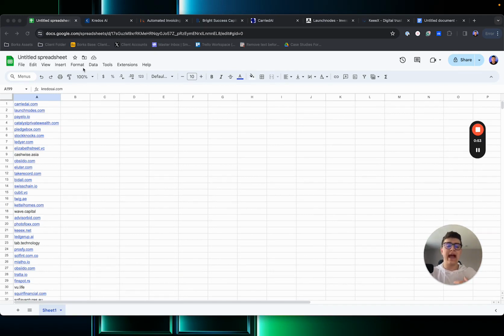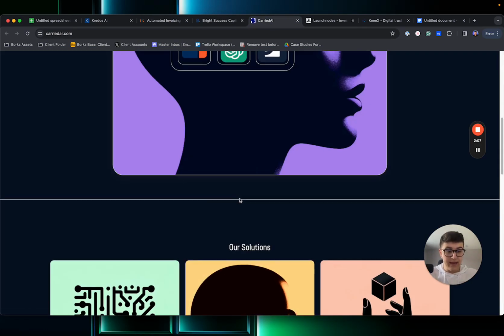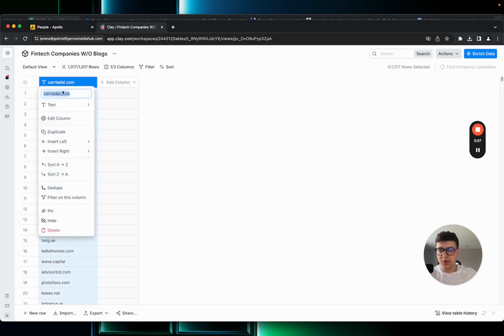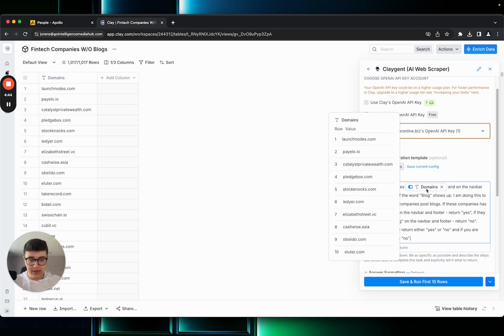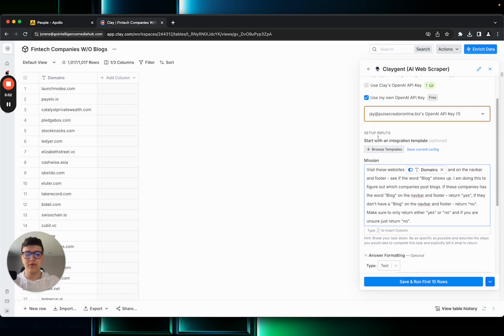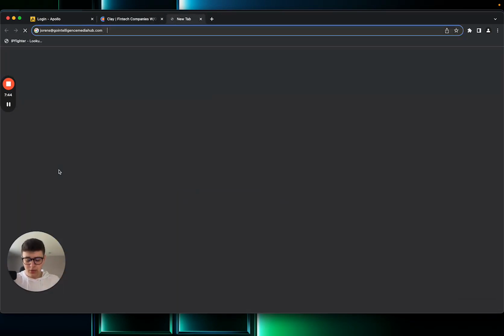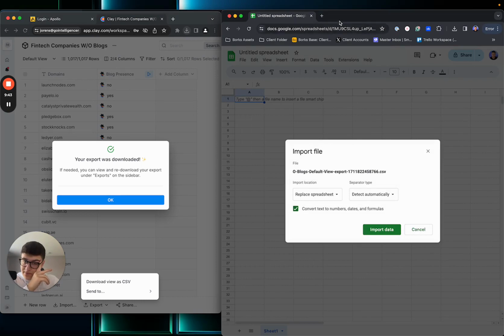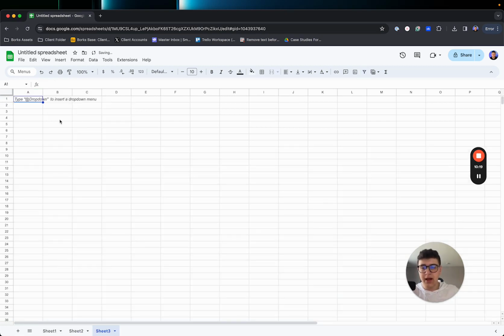Building A Personalized Lead List For SEO Companies Using Clay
In this video, I show how to make a personalized lead list using Clay that will go and find if a particular company has a blog on their website.

If this video helped you.- feel free to drop a sub.